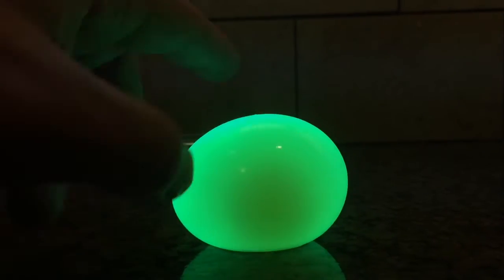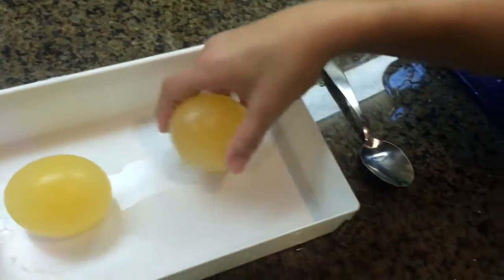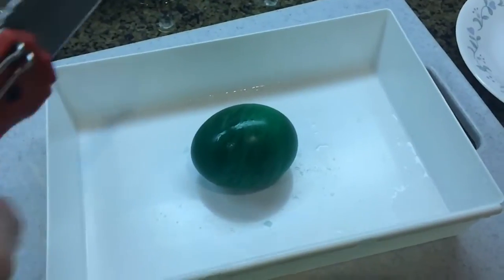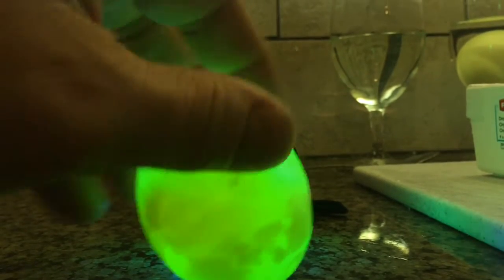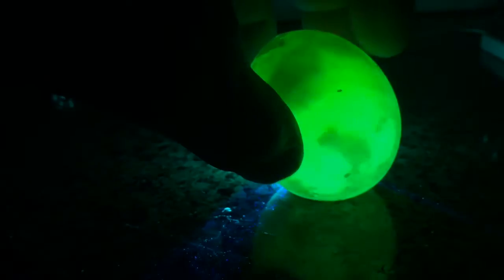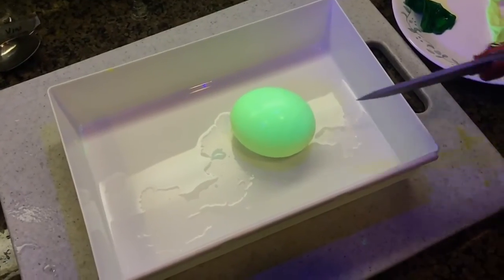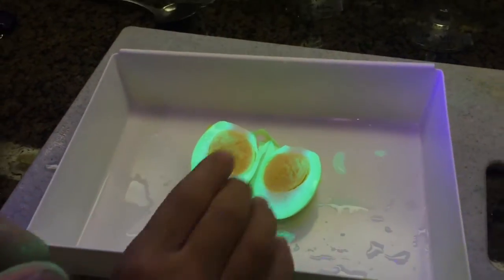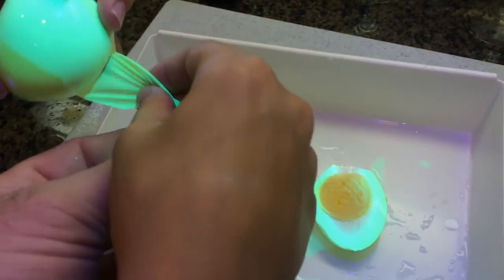Rubber Vinegar Eggs - [Accidents & EXPLOSIONS] [KTFG 201]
[DIY] Rubber Vinegar Eggs - Accidents and Explosions [KTFG 201]
In this video we look at six different variations of vinegar rubber eggs inadvertently opened and "what we found inside will shock you" or not.

UV Reactive Dye
UV Blacklight

Eggs soaked in different vinegar fluorescent solutions and compared.

For more info on Glowing Rubber Eggs search any of the following terms:
Experiments with Fluorescence Glow water,
Rubber Egg,
Rubber Glow Egg,
Glow Egg,
Rubber Egg,
Rubber Egg Science Experiment,
Rubber Egg Experiment,
Rubber Egg Project,
Rubber Egg Science Project,
Bouncy Glow Egg,
Glow in the dark Rubber Egg,
Glowing Egg,
Glowing Bouncing Egg,
Glowing Rubber Egg,
Glowing Bouncy Egg,
Rubber Glowing Egg,
Bouncing Glowing Egg,
Vinegar Egg,
Rubber Egg Science Fair Project,
How to make a rubber egg,
How To rubber egg,
How to make a glowing rubber egg,